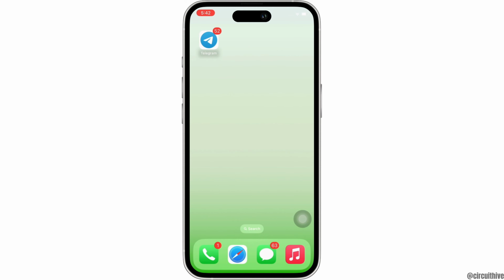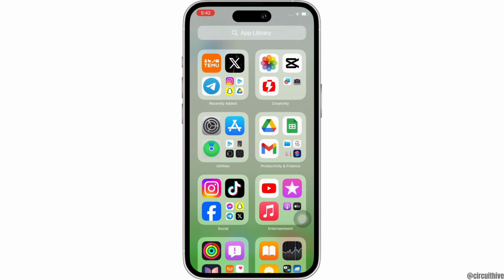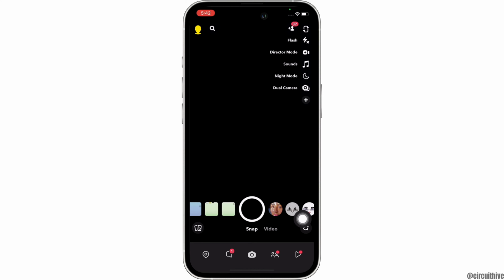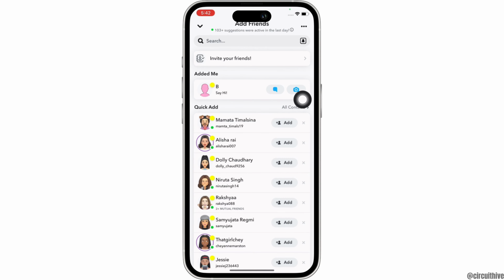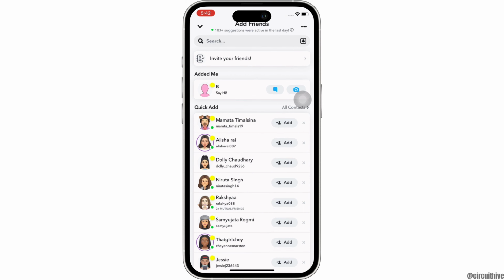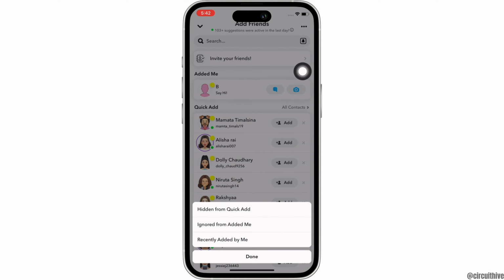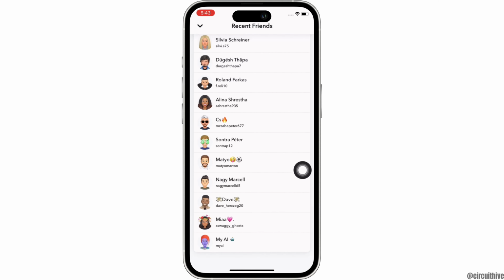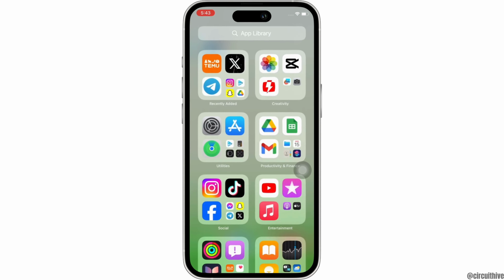How To See Recently Added Friends On Snapchat [easy]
How to See Recently Added Friends on Snapchat [Easy] | Stay Updated

Curious about your recently added friends on Snapchat? This easy guide provides step-by-step instructions on how to view your recently added friends list, ensuring you stay updated on your new connections and interactions.

In this tutorial:
0:00 - Introduction
0:15 - How to See Recently Added Friends on Snapchat [Easy] | Stay Updated

Discover how to quickly access your recently added friends list on Snapchat with this straightforward tutorial. From navigating the Friends tab to finding the Recent section, this guide covers all the necessary steps to help you see your most recent connections on the platform.

Stay updated on your new Snapchat connections by following this easy guide on how to see recently added friends in 2024!